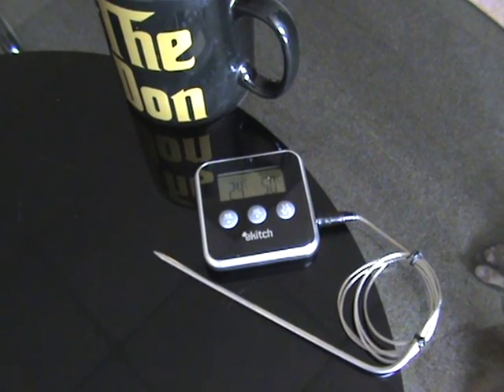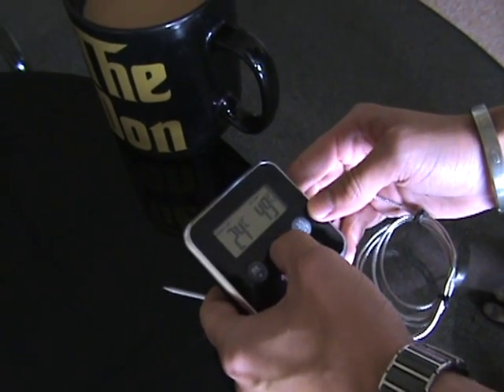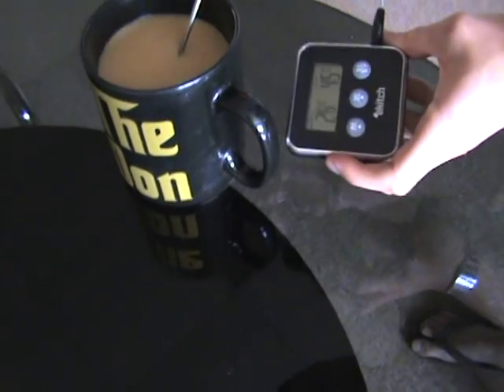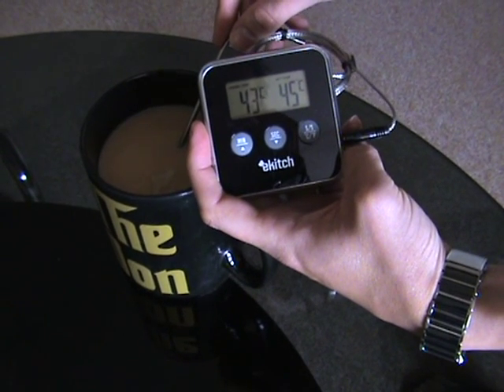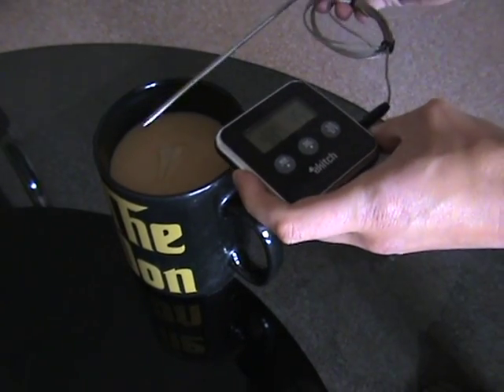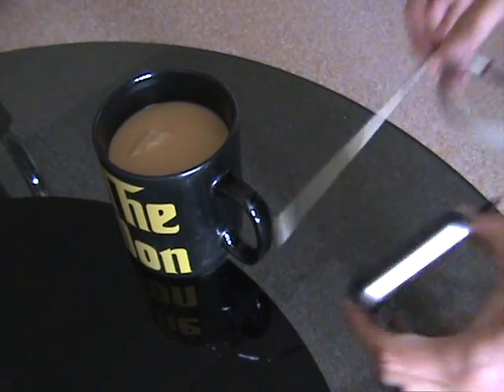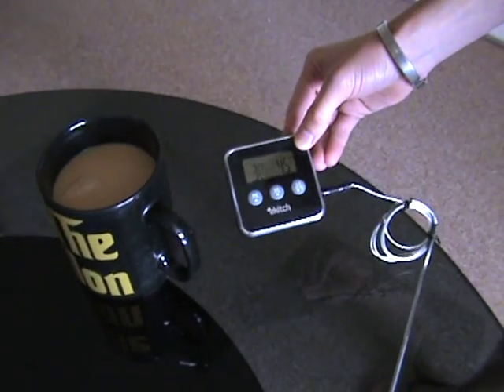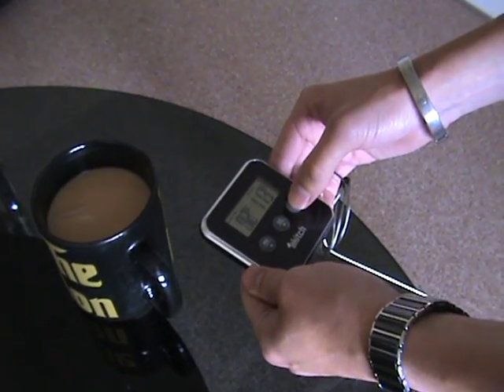eKitch digital food probe thermometer and timer - great gadget for the BBQ season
*  ** special intro price** Accurate digital thermometer and timer
    * Measures Food temperature in oven or bbq
    * Choice of settings in Fahrenheit or Celsius
    * Temperature alarm and timer alert
    * Magnetic attachment for fridge or oven, comes with cooking guide